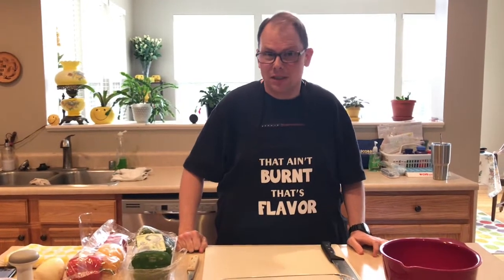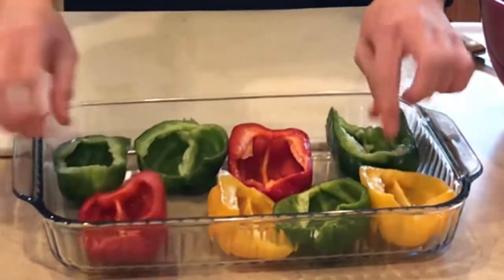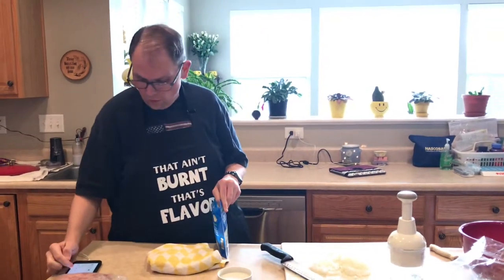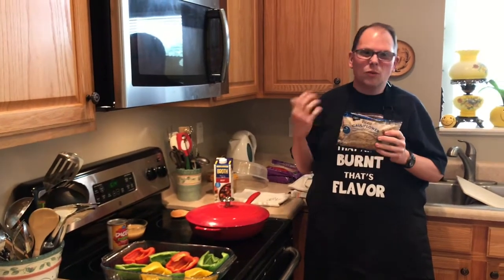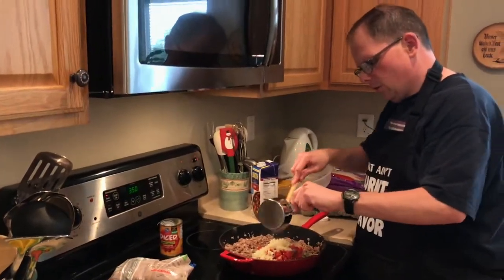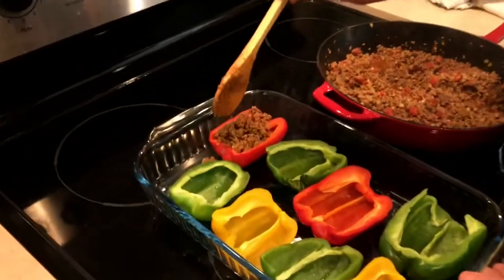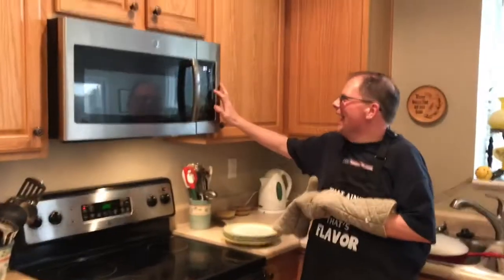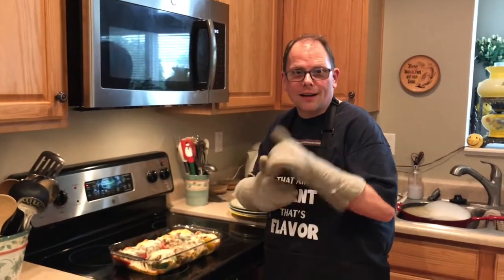Dinner With Dad | Episode 6 | Mexican Stuffed Peppers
MEXICAN STUFFED PEPPERS RECIPE

Ingredients
1 red bell peppers
1 yellow bell peppers
2 green bell peppers
1.25 lbs ground beef, browned
1/4 onion, chopped
2-3 garlic cloves
1 10 ounce can Rotel
2 tbsp homemade taco seasoning
2/3 cup beef broth
1/2 cup steamed riced cauliflower (I steam a 10 oz bag and use part of it)
1 1/2 cup Monterey Jack Cheese

Instructions
-Cut bell peppers in half horizontally and clean out the inside. Place face up on a greased 9x13 casserole dish and microwave for 5 minutes.
-Add ground beef, chopped onion, and minced garlic to a skillet and cook until ground beef is browned. Drain.
-Pop the steam bag of riced cauliflower in the microwave.
-Add the Rotel, homemade taco seasoning (recipe below), beef broth, and 2/3 cup of riced cauliflower (save the rest for a different meal)
-Bring taco mixture to a boil and simmer for 10 minutes uncovered on medium allowing the liquids to reduce and the sauce thickens. If the sauce hasn’t reduced after 10 minutes continue to simmer until it does.
-Scoop the ground beef mixture into the bell peppers.
-Sprinkle grated cheese on top.
-Bake for 20 min in a 350-degree oven.

HOMEMADE TACO SEASONING

Ingredients
1/2 cup chili powder
1/4 cup ground cumin
1 tbsp Paprika
2 tsp Onion Powder
1 tsp Dried Minced Onion
2 tsp garlic powder
1 tsp coriander
2 1/4 tsp dried oregano
2 tsp crushed red pepper flakes
2 tbsp Pink Salt or regular salt
2 tbsp Pepper-  If you like it spicy, sub out part of the black pepper with cayenne

Instructions
Put it all in a jar or storage container and shake.
Two to three tablespoons of this seasoning mixture equivalent to one packet of seasoning.